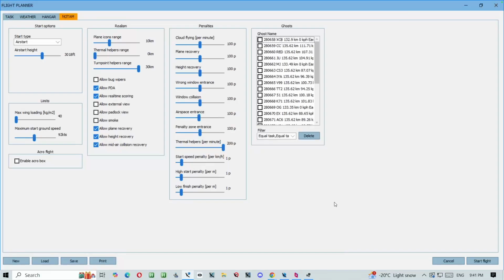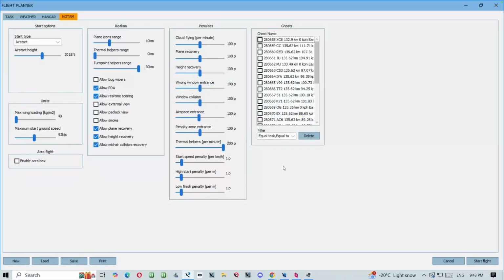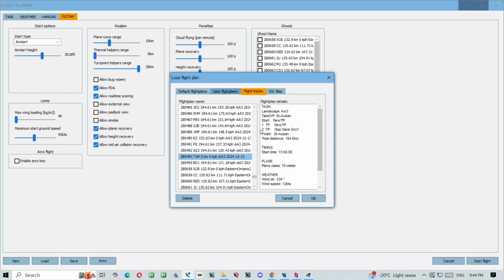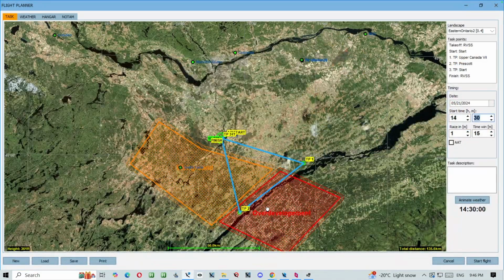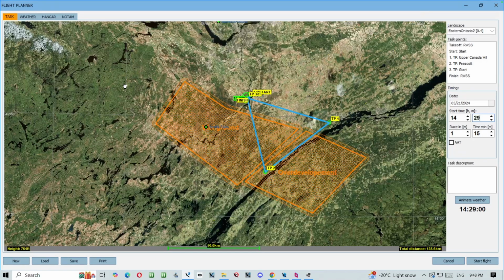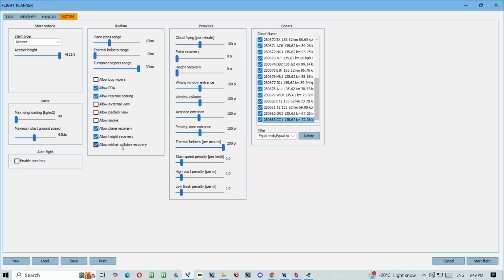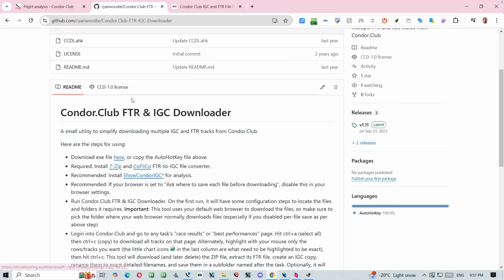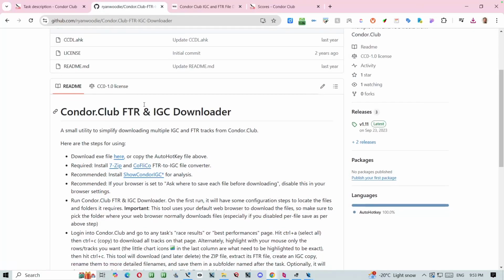How to Use "Ghost" Flight Tracks in Condor 3 for Better Racing and Practice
Unlock the full potential of your virtual gliding experience in Condor! In this video, we dive deep into using flight tracks ("ghosts") to enhance your racing skills and optimize practice sessions. Whether you’re having a hard time attending live races, or want to learn from the best pilots, flying with ghosts offers incredible benefits, including skipping long wait times and gaining insights into competitive strategies.

Learn how to:
 • Download and set up Ghosts for races.
 • Adjust settings to skip wait times and maximize efficiency.
 • Analyze specific sections of a race with tools like Thermal Helpers.
 • Use advanced downloading tools for streamlined setup.

NOTE: Something missed in the video: if you don't change the start time, you will have to extend the start gate window to be able to start the same times as the ghosts. ALSO: It isn't technically the weather that randomizes as mentioned, but the thermal locations.

From beginner tips to advanced techniques, this guide equips you to make the most out of Condor’s ghost feature.

Ready to elevate your virtual soaring? Watch now and soar higher in your next race!

🔗 Useful Links & Tools Mentioned